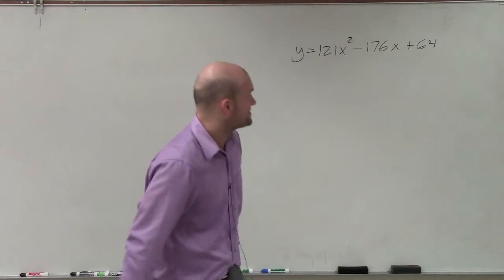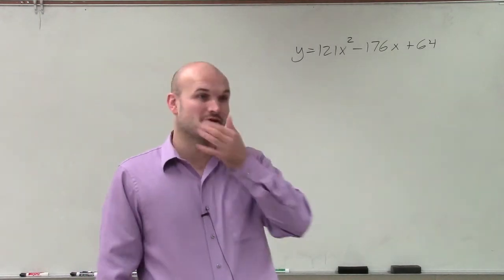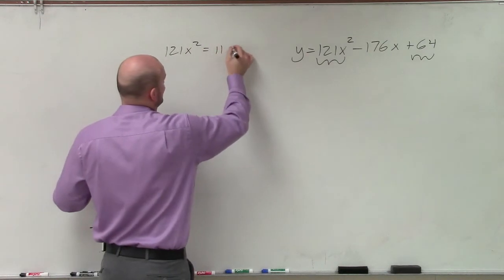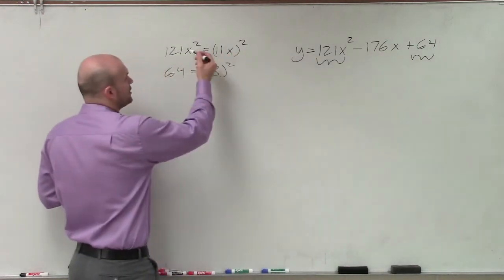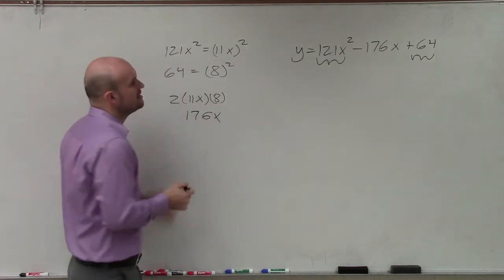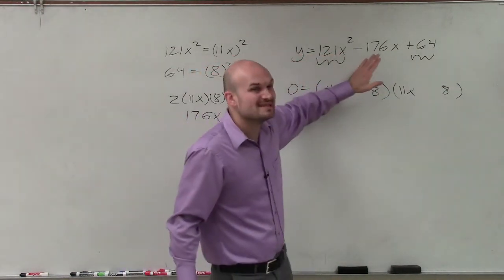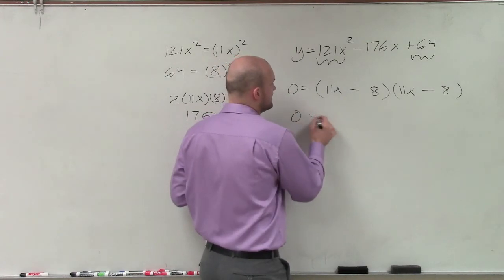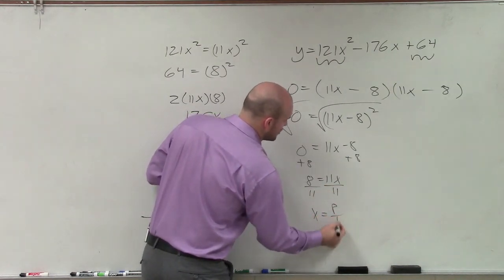How to solve by factoring a perfect square trinomial